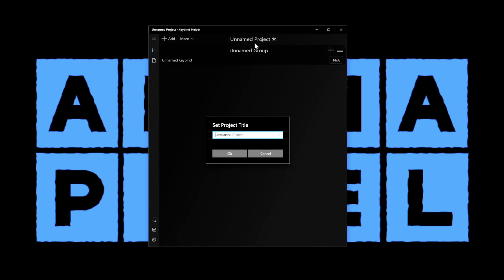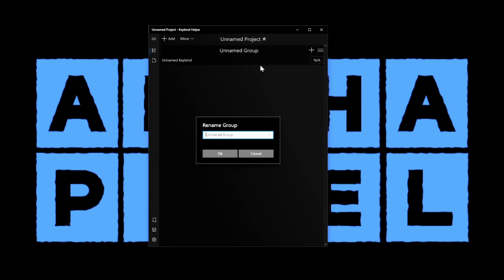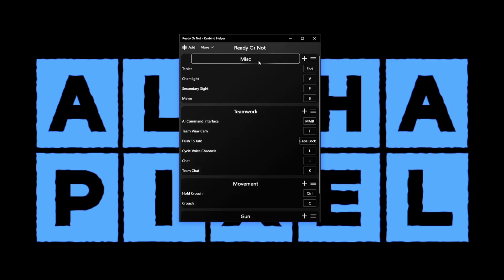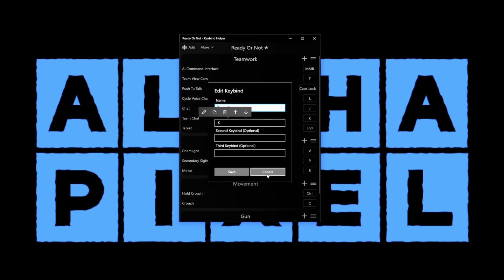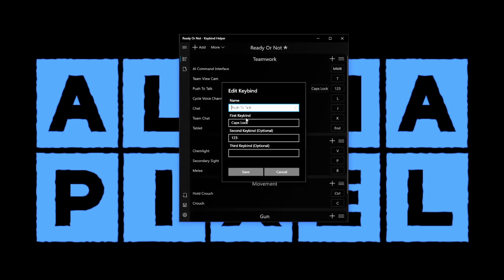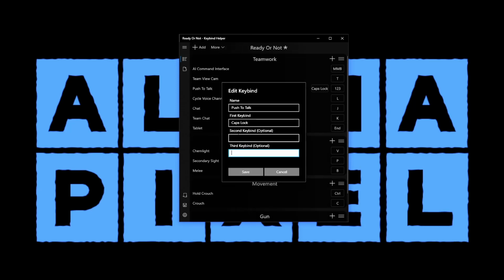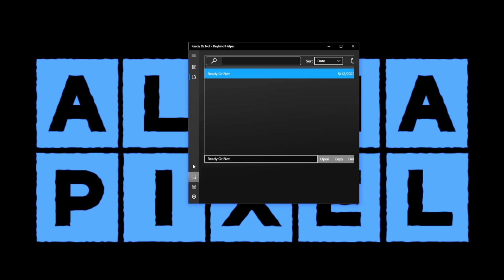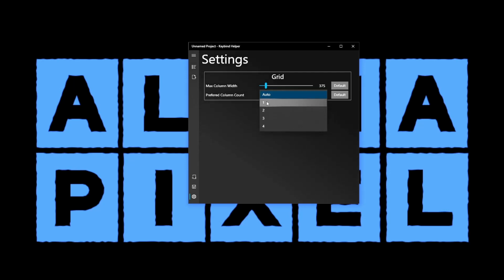Keybind Helper UWP to Windows